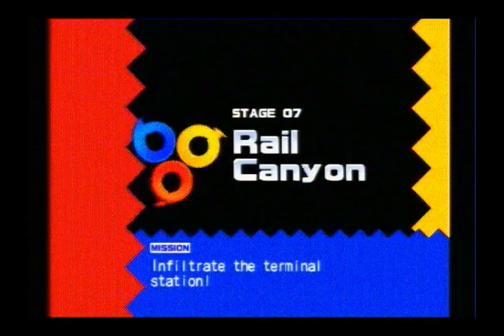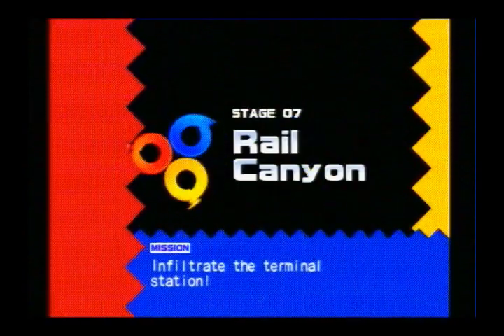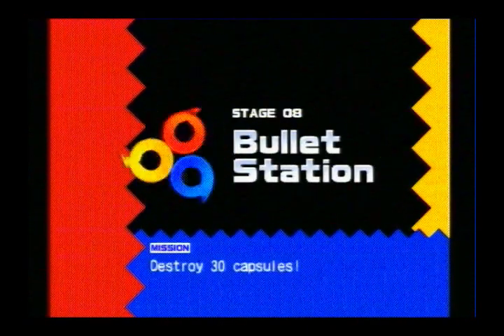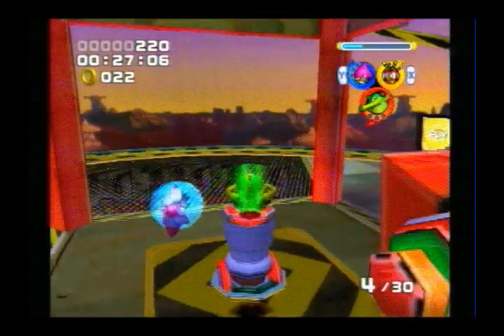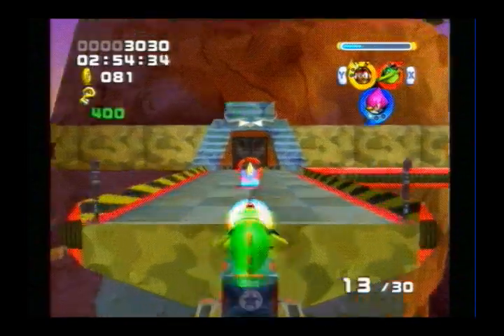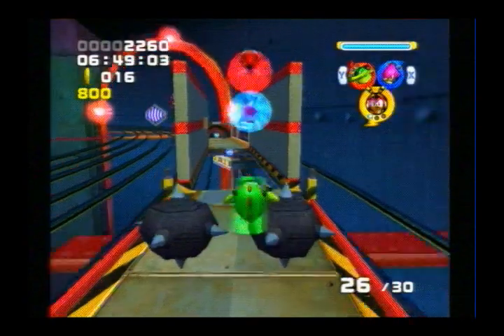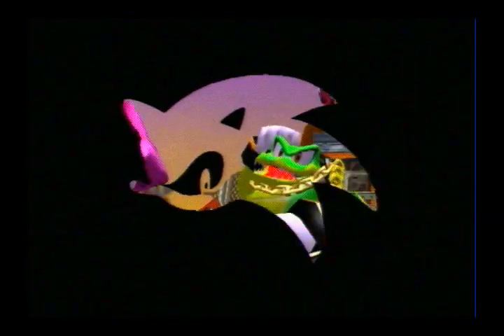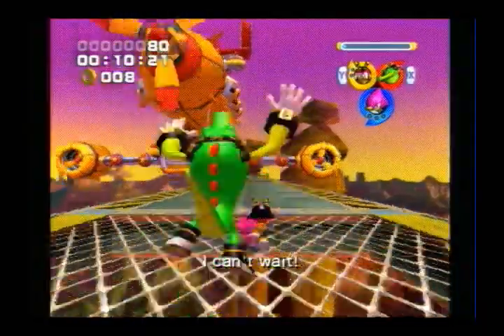lets play sonic heroes part 24: Disrupting Robotnik's plans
Challenge
How many cannon balls did the Egg Albatross shoot